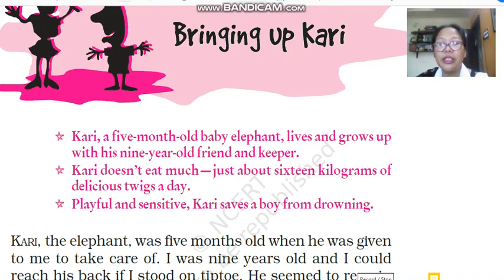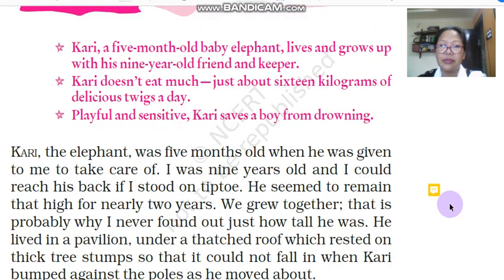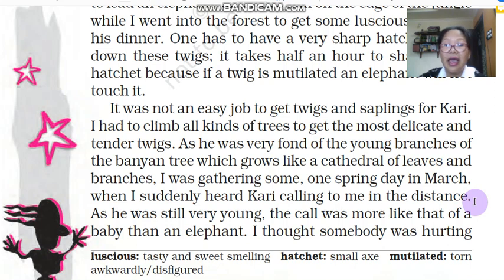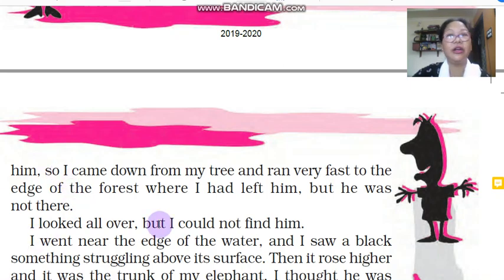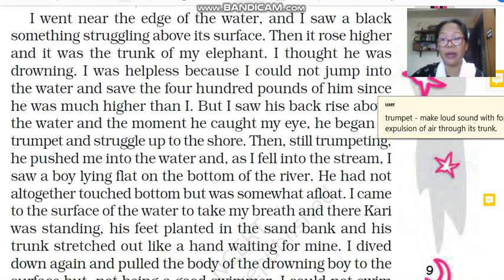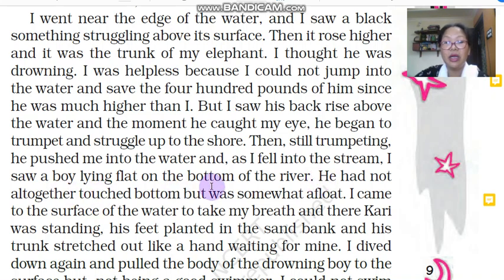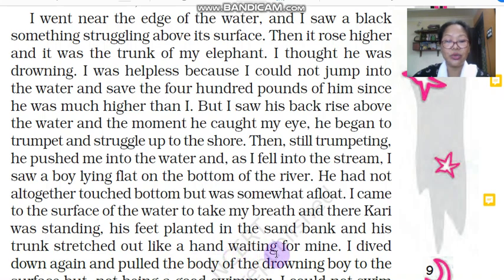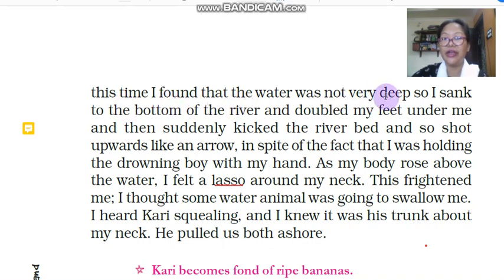Bringing Up Kari Part 2 CLASS7(B)5June@Sfsguwahati